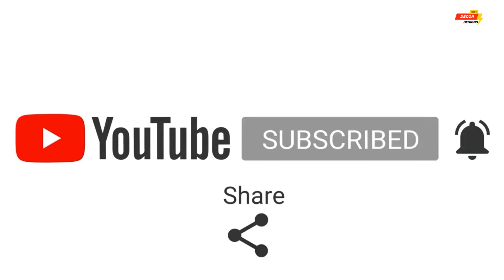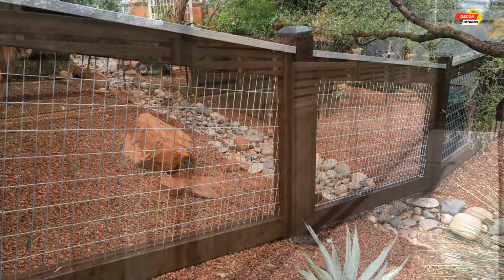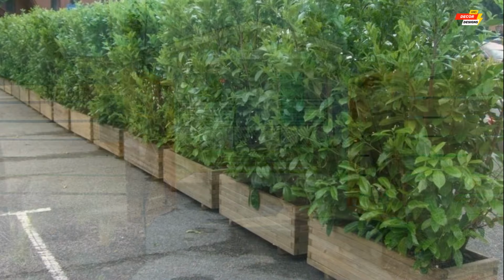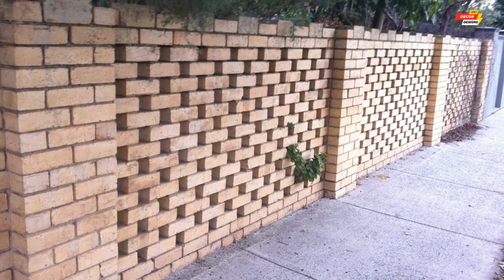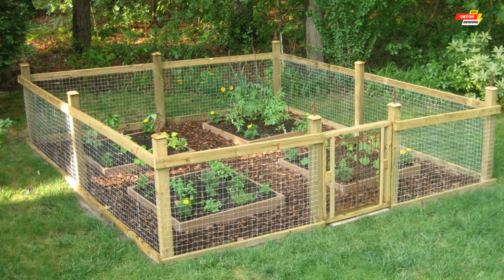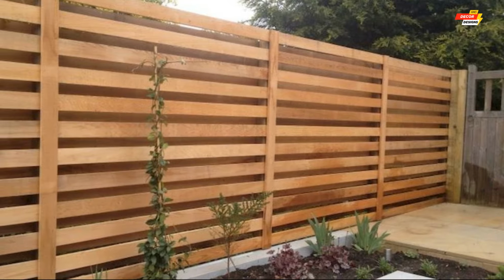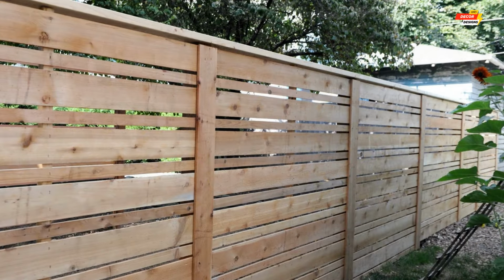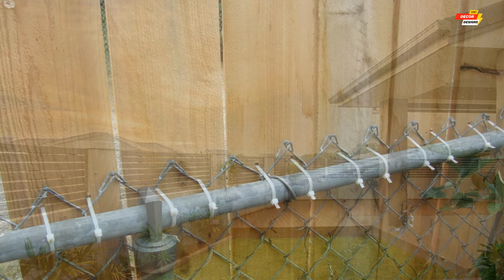COOL! 100+ SMALL PRIVACY FENCE DESIGN IDEAS | HOW TO BUILD BACKYARD FENCE FOR LIVING SPACE SAFETY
Welcome to Homes Decor Designs, where we explore the artistry of transforming living spaces into havens of elegance and functionality. Today, we delve into the beauty and functionality of small privacy fence design. A well-designed outdoor space is an extension of one's home. It's a sanctuary where relaxation, entertainment, and personal expression converge. An integral component of this outdoor haven is often a fence. So, enjoy the video and hope you like it and get great inspiration from it. Thank you.